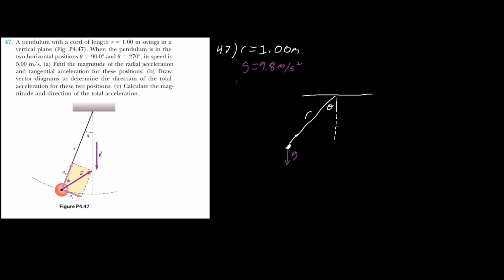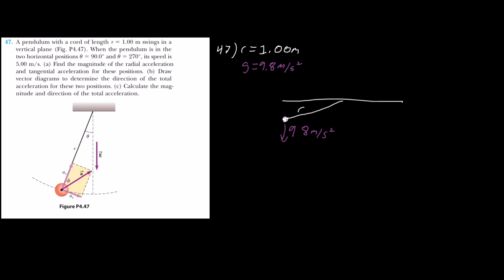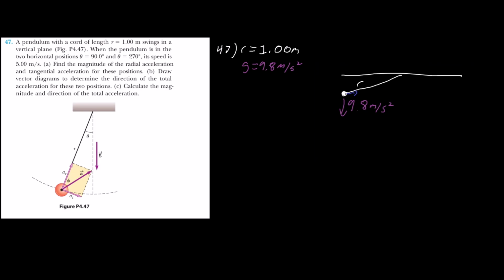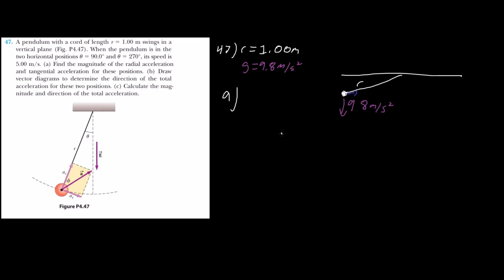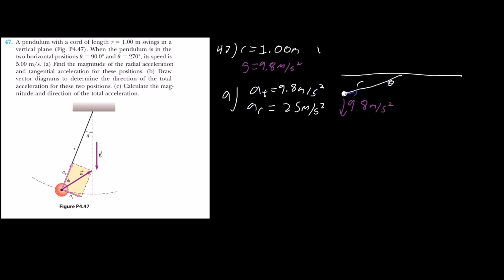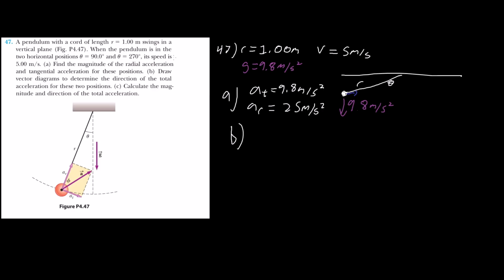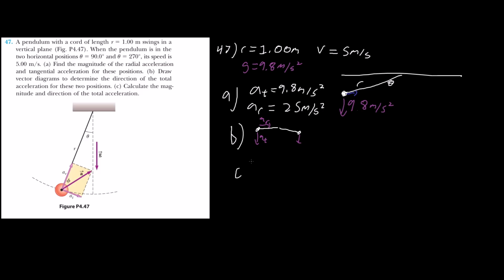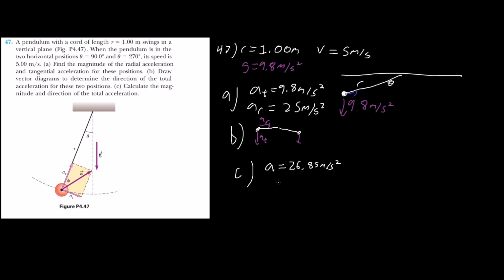Physics for Scientists and Engineers Edition (Chapter 4) (47)